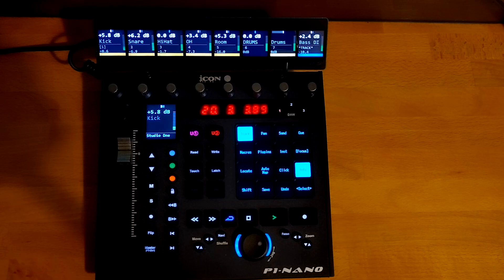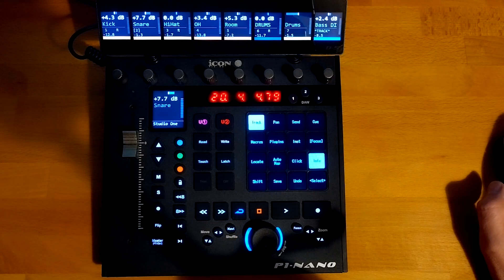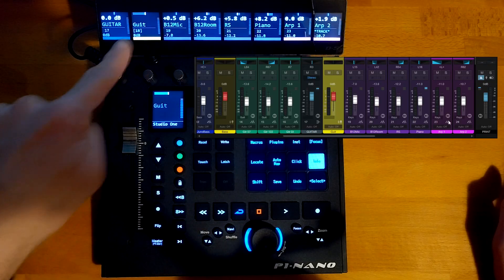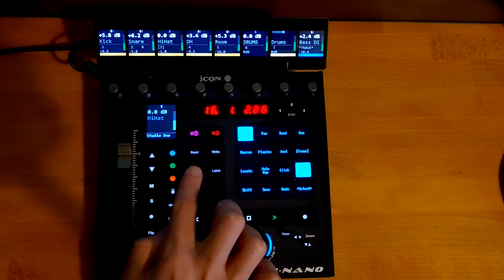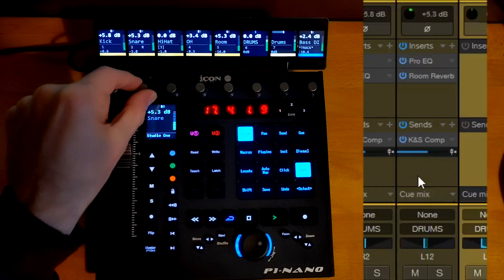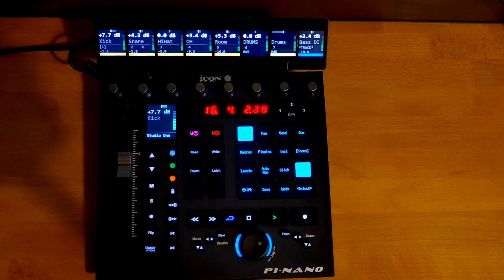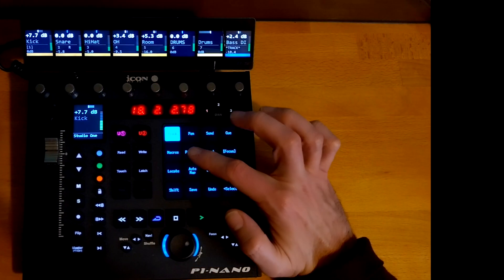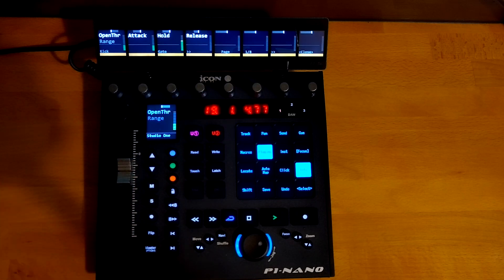Overview - iCON P1-Nano Custom Scripts for Studio One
A quick overview of my custom scripts written for Studio One to drive the iCON P1-Nano Controller.

The scripts are free to use in personal and commercial studios.

These scripts are NOT supported or endorsed by iCON or Presonus.

00:00 Start
00:09 Display
00:39 Track Selection Mode
00:53 Track Colours
01:04 DAW Console Follows Controller
01:54 Controller Follows DAW
02:08 Automation Display
02:25 Time Code Display
02:40 Other Parameters that can be Controlled
03:09 Metering
03:37 Showing Gain Reduction
04:05 Reset to Default Values
04:41 VCA/Buss Spill
05:36 Plugin Control
06:13 Next Steps